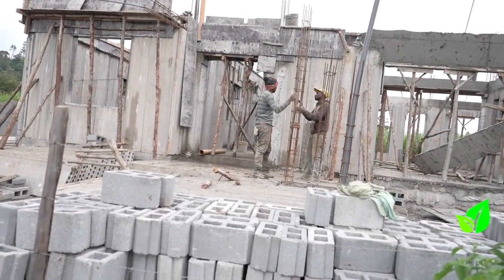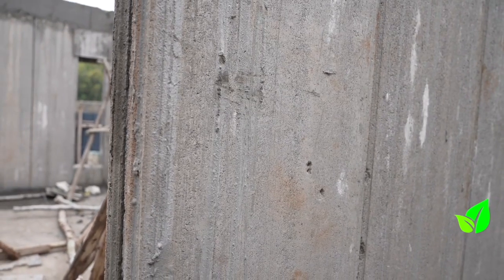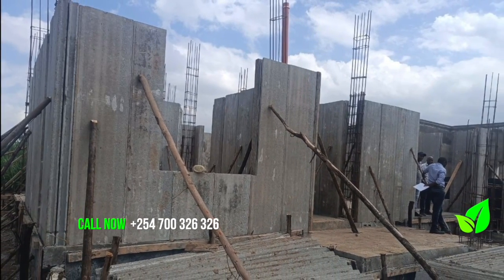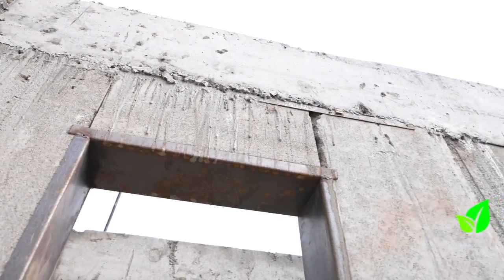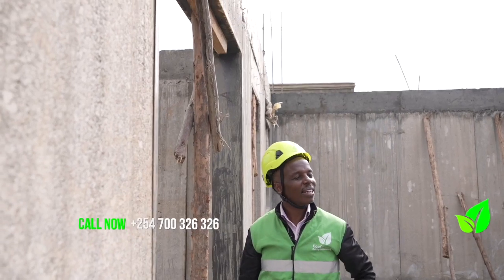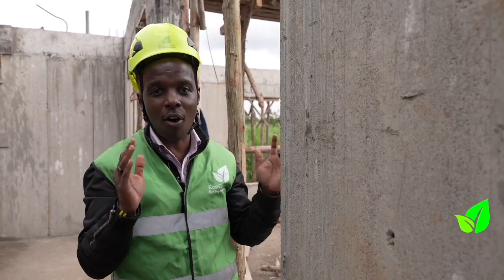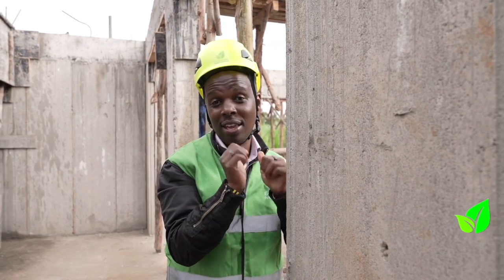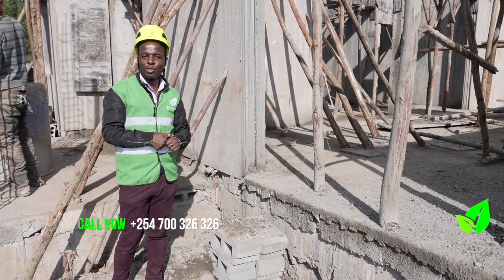Case Study - Use of Beam and Block with Precast Panels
Beam and Block slabs can be used with Precast wall panels to construct your residential/commercial building. In this project were looking at a house constructed using Beam and Block precast slab and precast wall panels as wall cladding.
The slab loads are transmitted to the building's structural framework i.e. the columns and the ring beam, to avoid imposing undesirable loads on precast panels. It is critical to analyze their design, detailing, and erection.